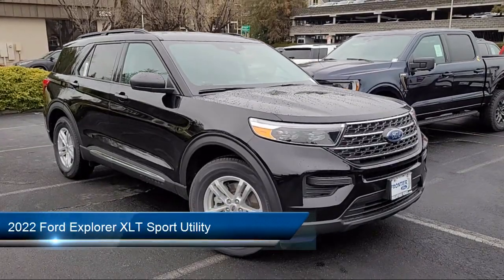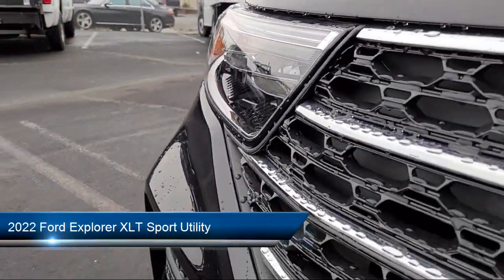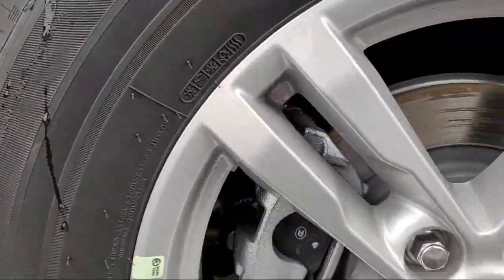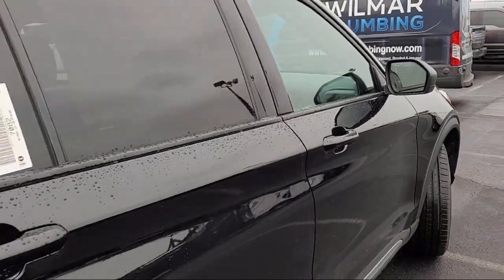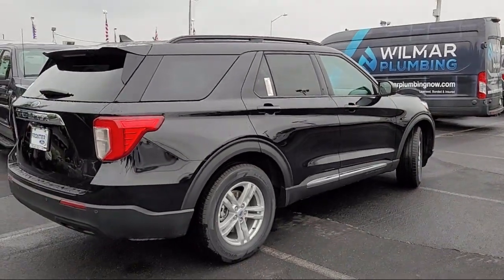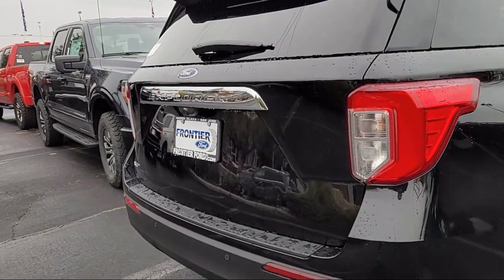2022 Ford Explorer XLT Sport Utility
2022 Ford Explorer XLT Sport Utility - Stock Number: 6472K7D - VIN: 1FMSK7DH1NGC29759.